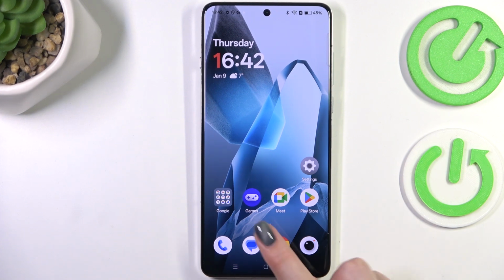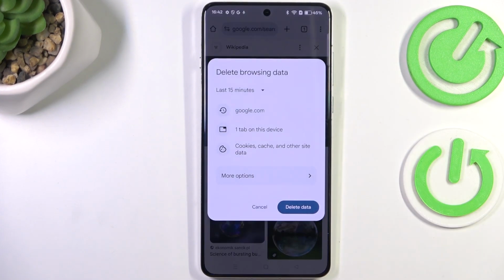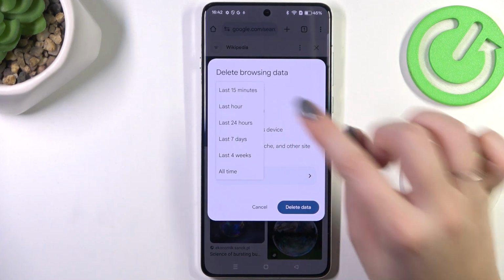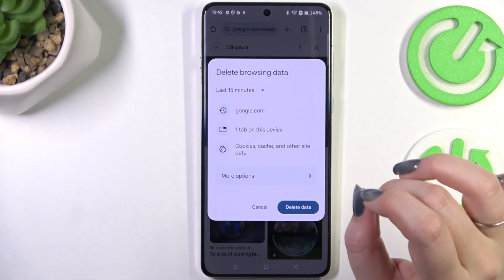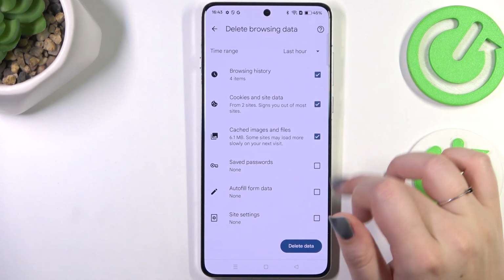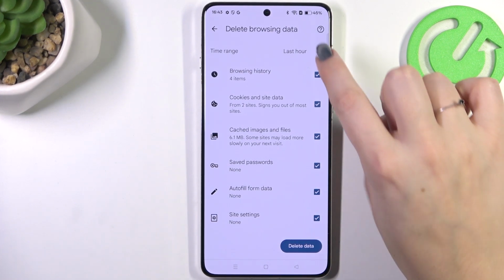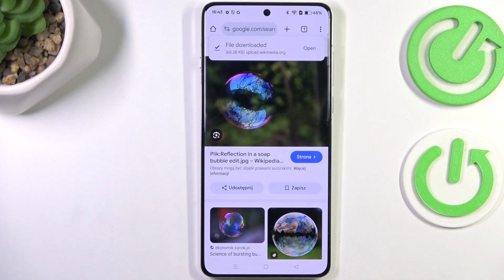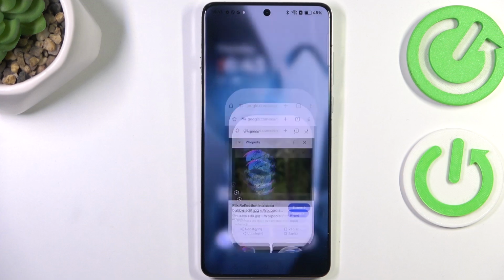How to Clear Browsing Data in OnePlus 13 - Browser Settings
If you want to clear your browsing history, cookies, and cache on your OnePlus 13, this tutorial will show you how to do it! We’ll guide you through the steps to remove all your browsing data for privacy and better browser performance. So, let's follow all the shown steps and successfully clear browsing data in OnePlus 13!

How to clear browsing data in OnePlus 13? How to delete browsing history in OnePlus 13? Where to find browsing data settings in OnePlus 13? How to clear cache and cookies in OnePlus 13?